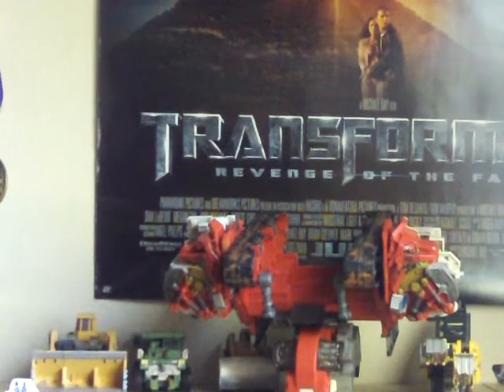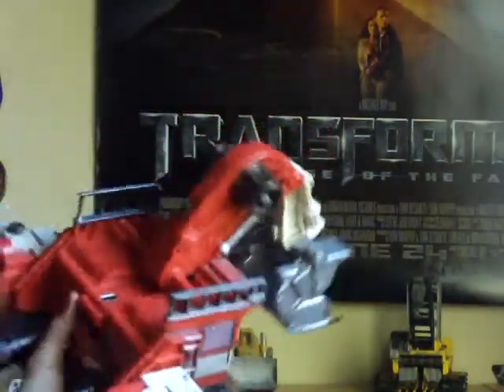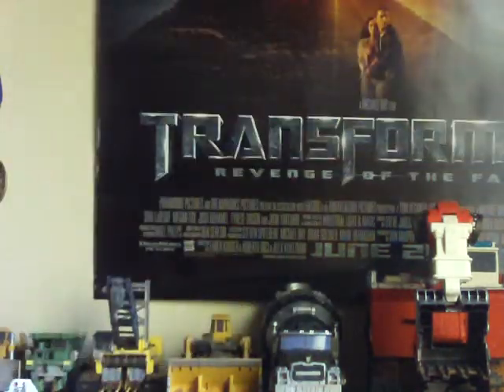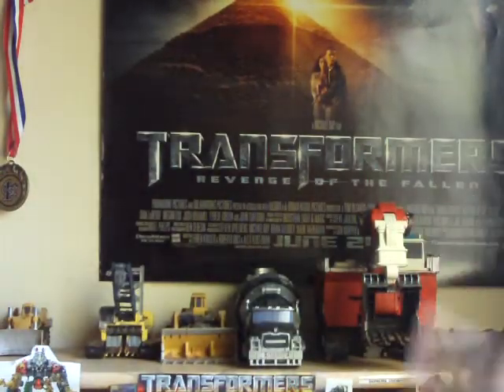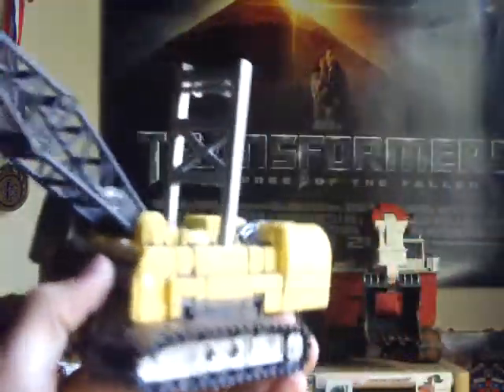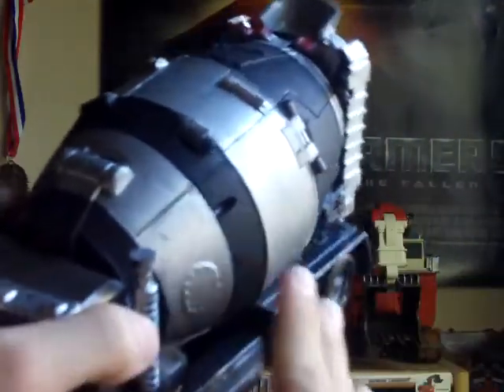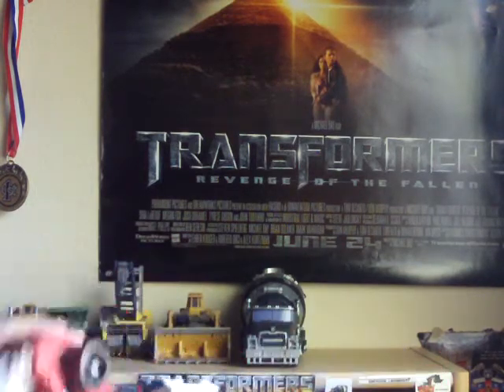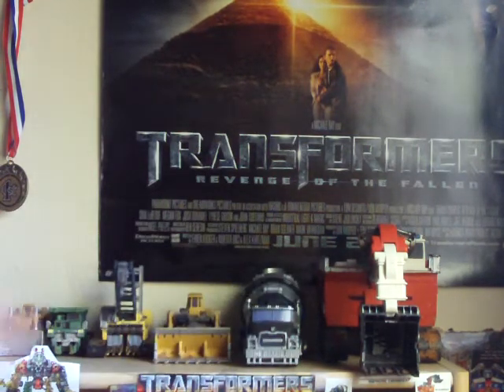Transformers ROTF reviews: Supreme class Devastator (Pt.2)